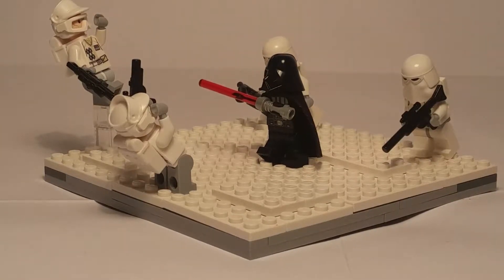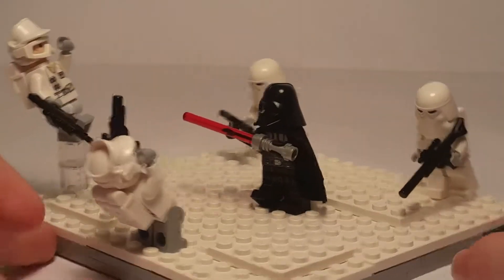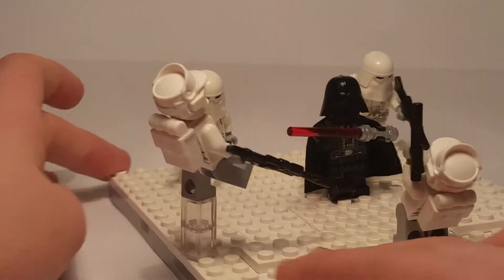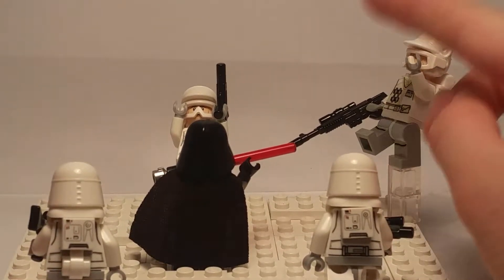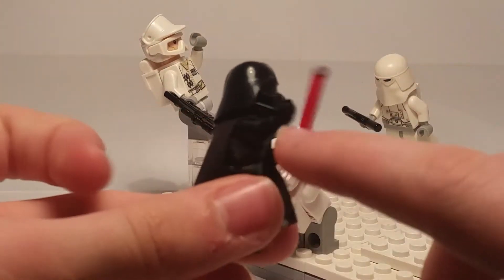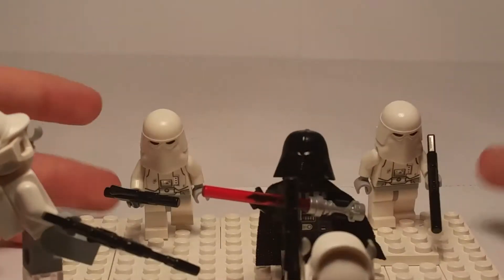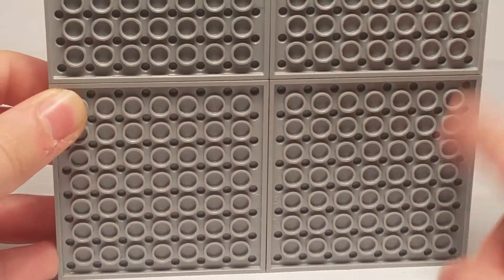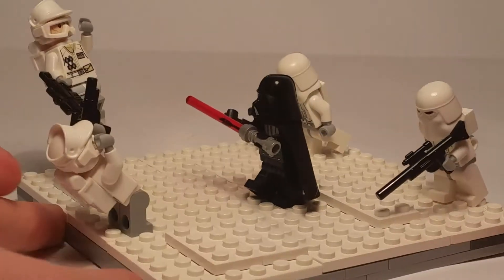Mini MOC: hoth attack